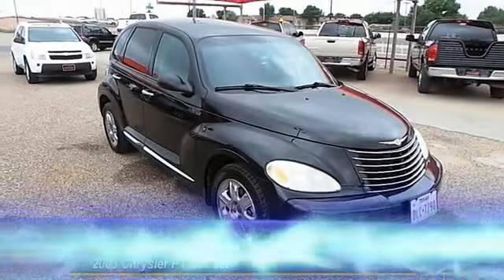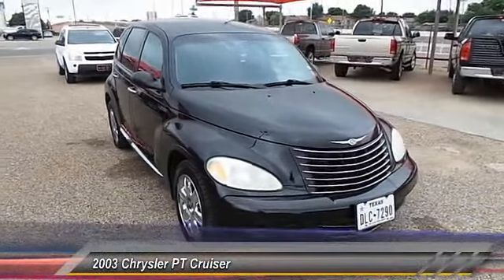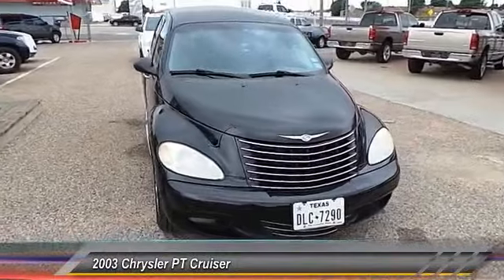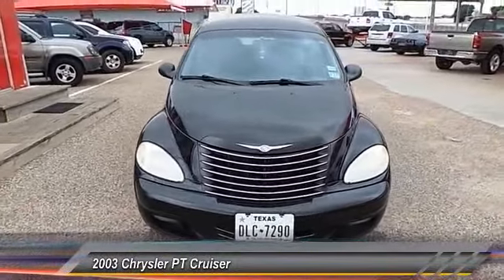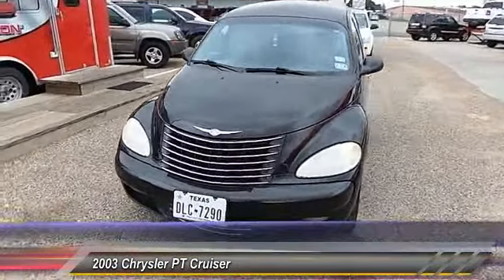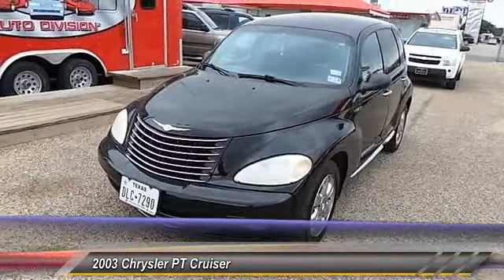2003 pt cruiser Lubbock TX A2823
2003 Chrysler PT Cruiser 4dr wagon

Damron Rent-to-Own
2401 S. Loop 289

NOTITLE